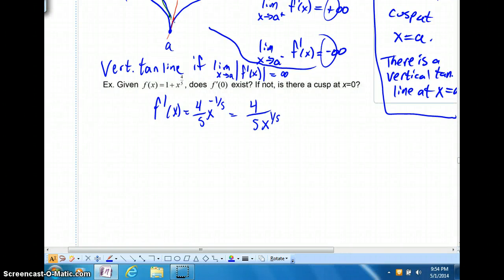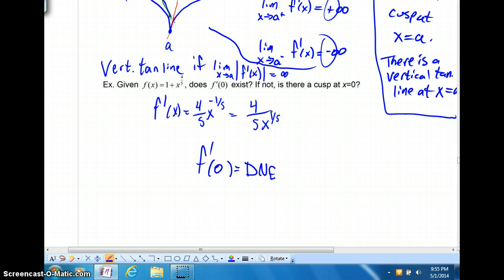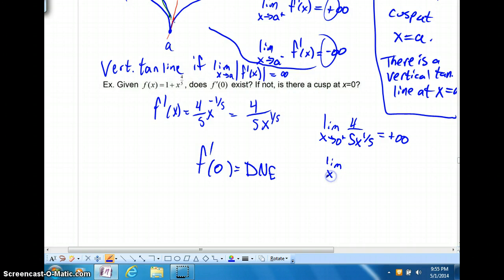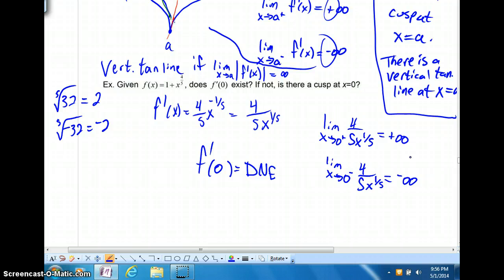2.2 part 2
Differentiability at corners and cusps